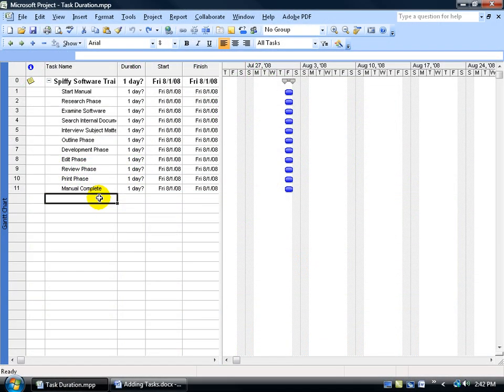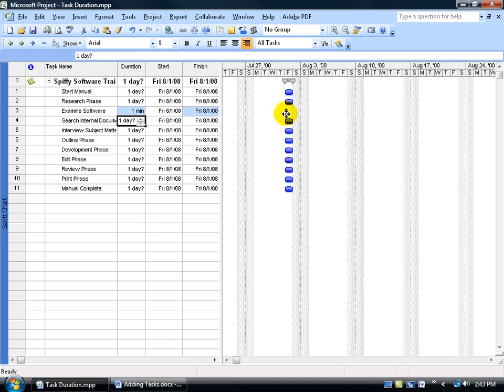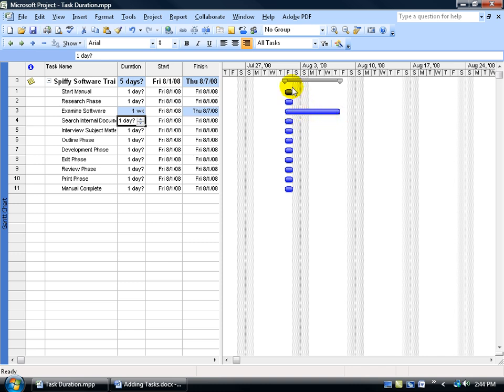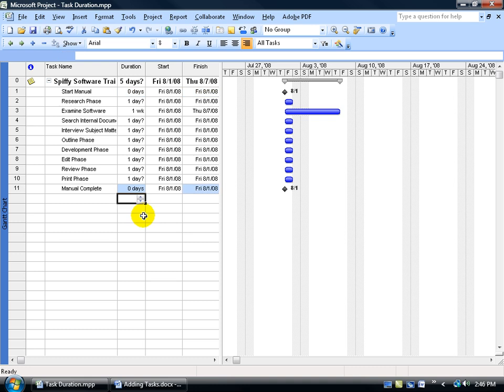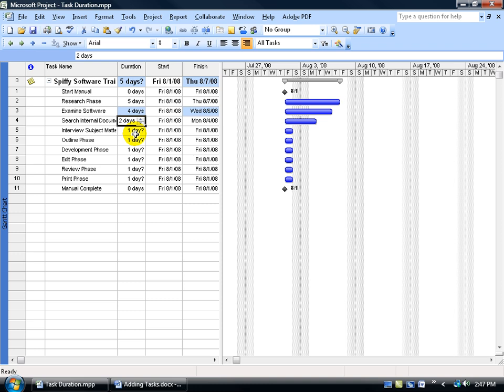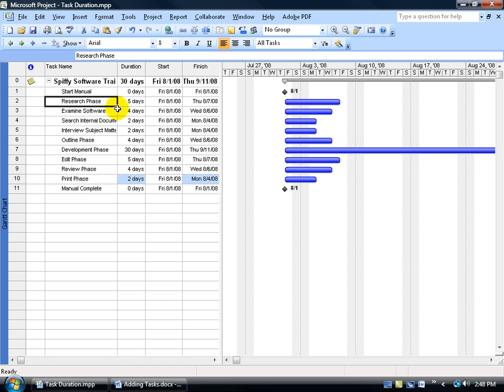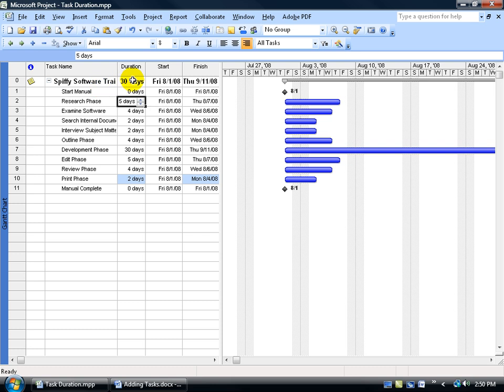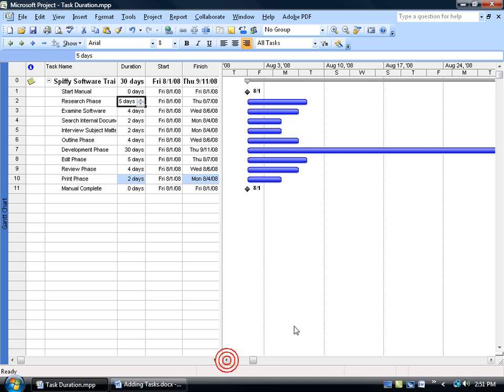Project 2007: Task Duration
Project 2007 tutorial on how to change the task's duration and the codes to the represents the duration for: minute, day, week, month and year.